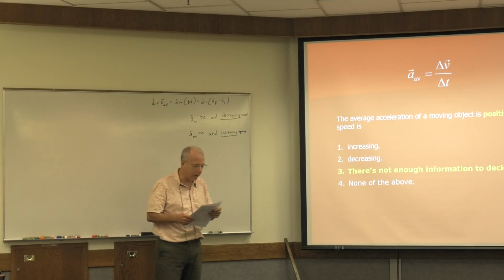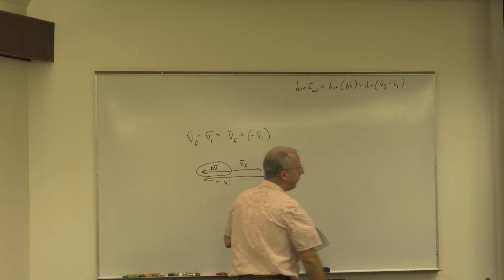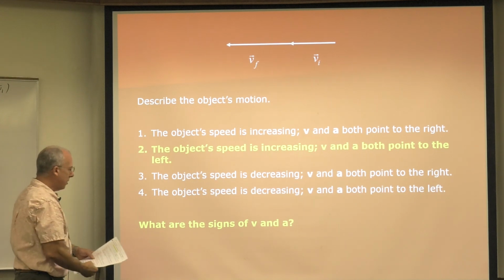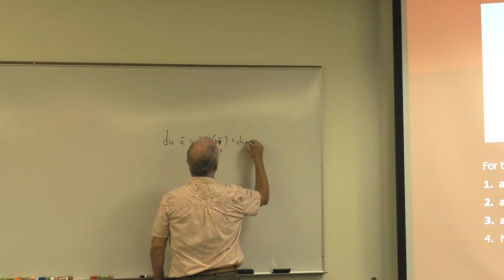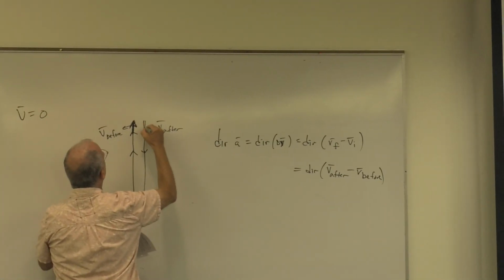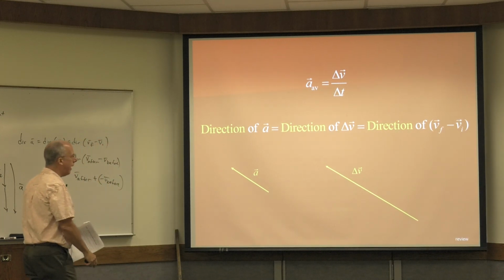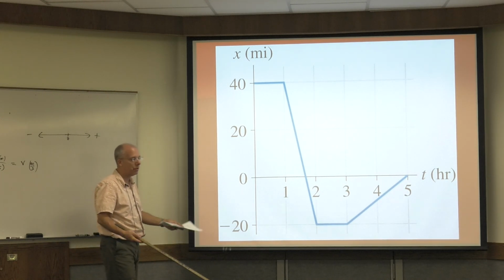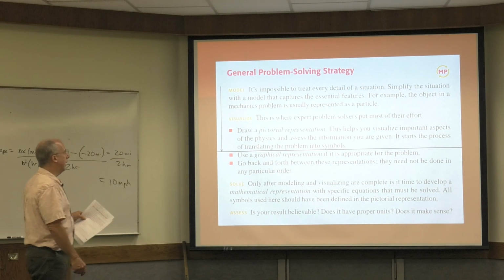P121 Ch. 1-4